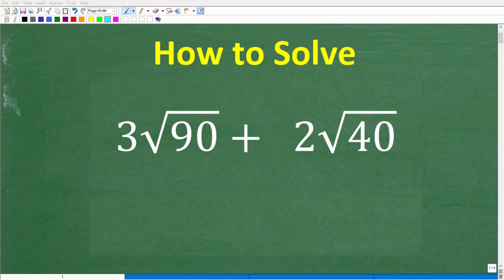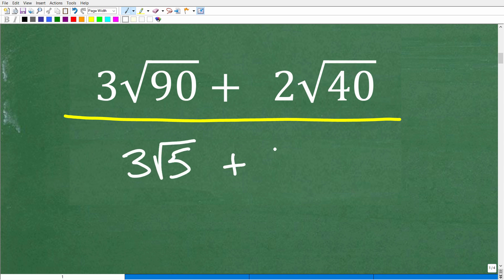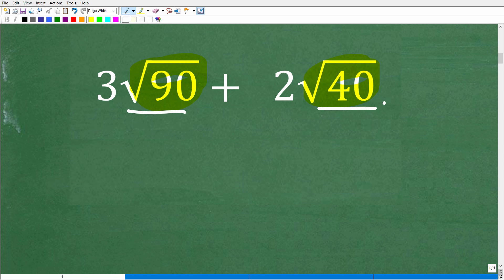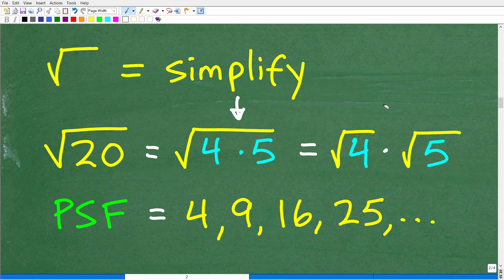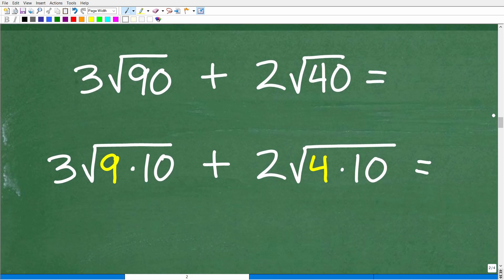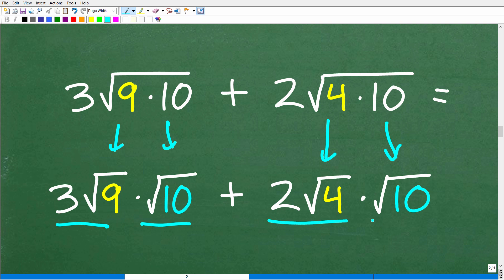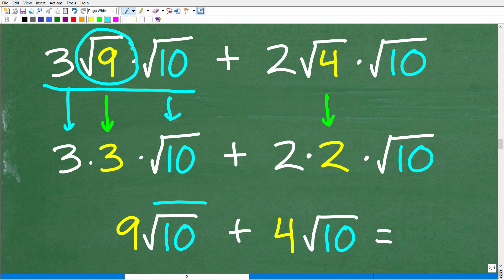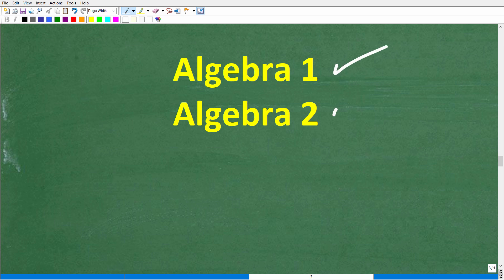3 times square root of 90 + 2 times the square root of 40 =? Basic Algebra!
How to add square roots and radicals in algebra.

• HOMESCHOOL MATH
• COLLEGE MATH